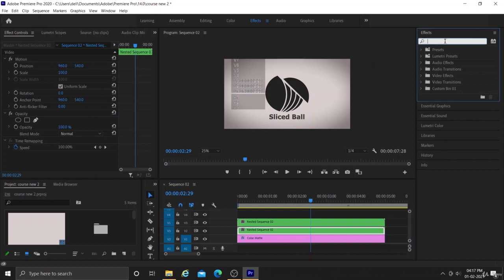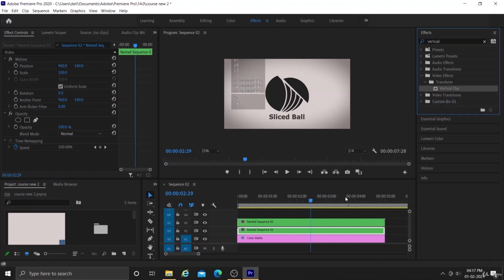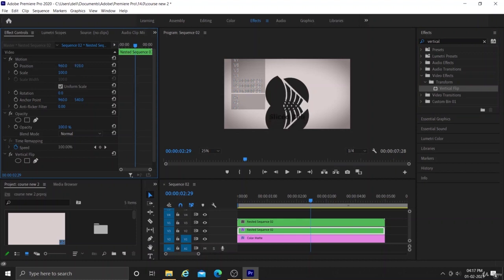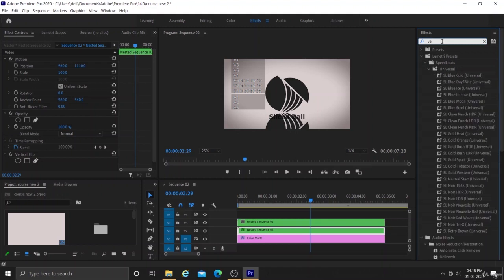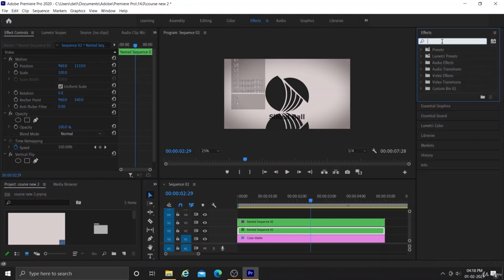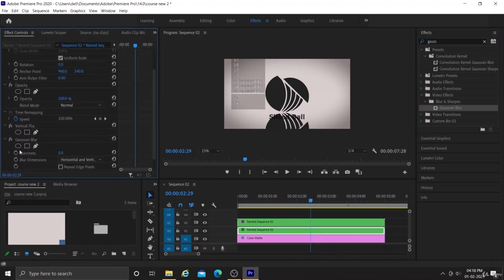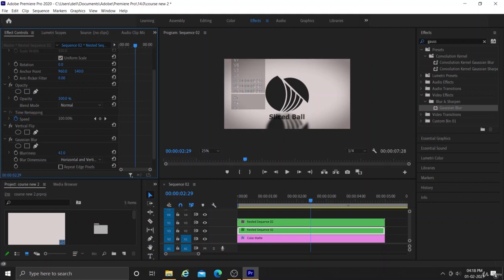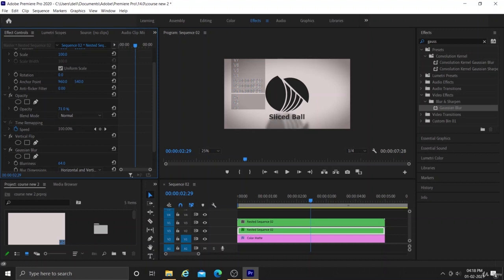Video Editing and Logo Animation in Adobe Premiere Pro CC - 7. Dynamic Logo Shadow Animation